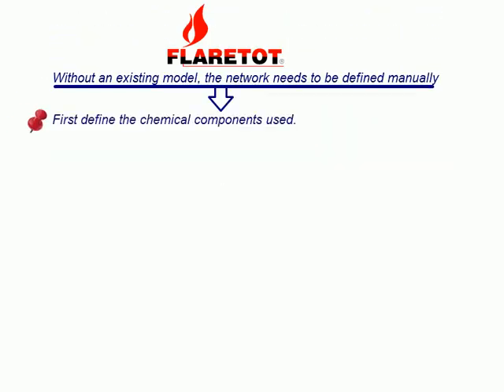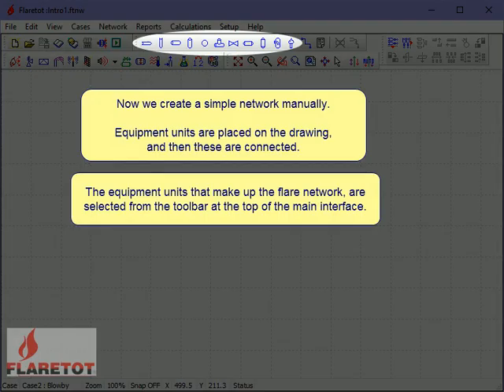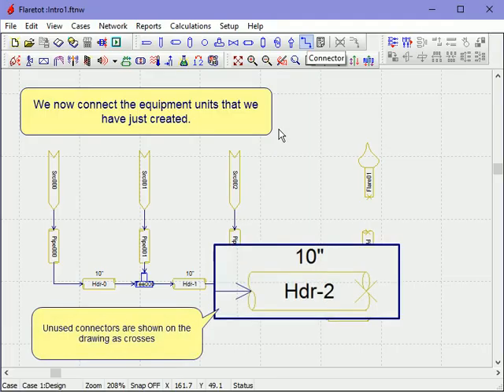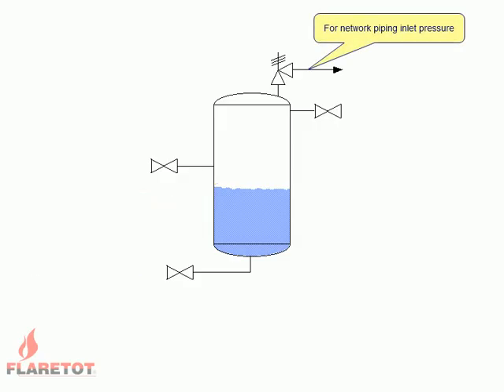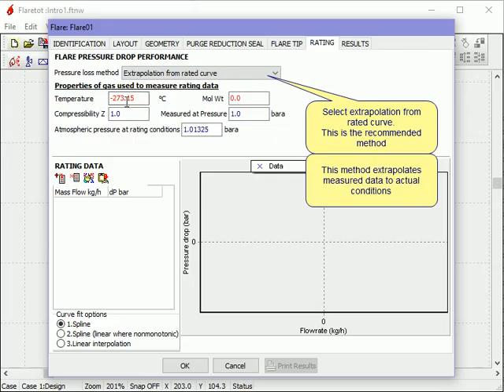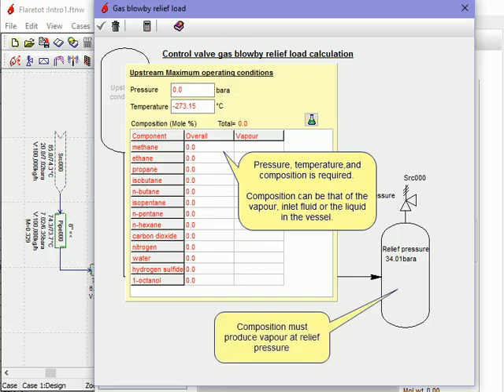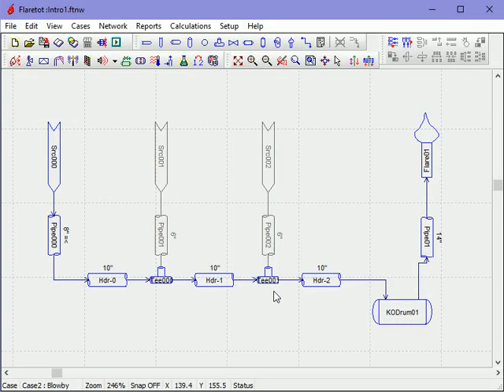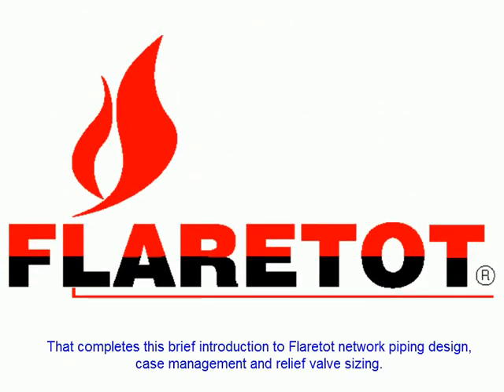Flaretot Introduction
A basic introduction to building a network, source and network cases, linked relief load calculations and relief valve sizing.